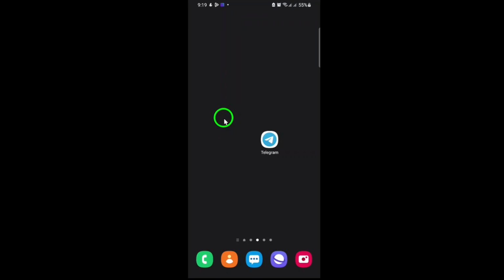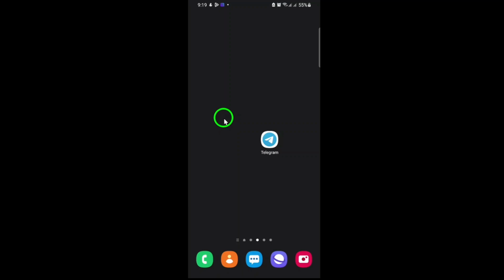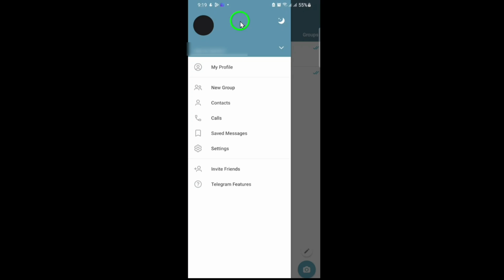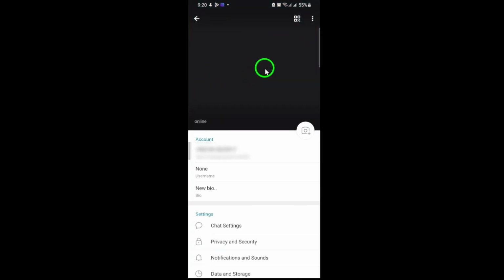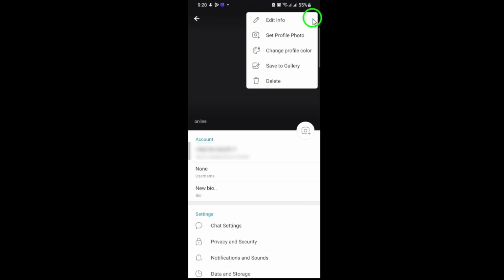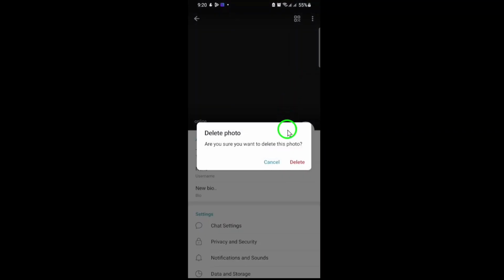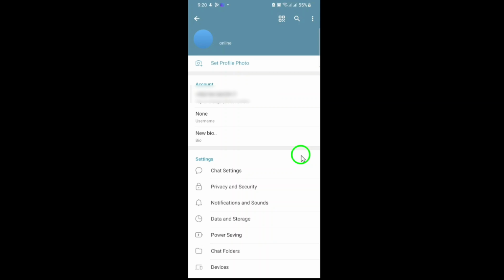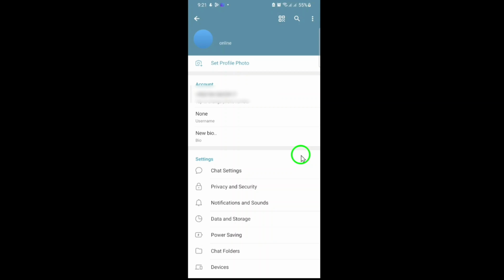How To Remove Profile Picture On Telegram (Updated)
Learn how to remove your profile photo on Telegram with this quick and easy guide. Follow the simple steps below to delete your current profile picture and keep your account updated.

Steps to Remove Profile Picture on Telegram:

1. Open Telegram App

2. Tap the three horizontal lines in the top-left corner

3. Tap your profile photo

4. Tap on three dots in the top right corner and select Delete

Timeline:
00:00 Start
00:12 How to do it
01:05 End